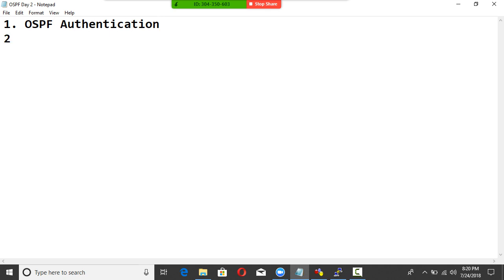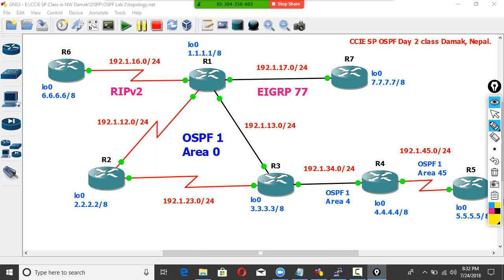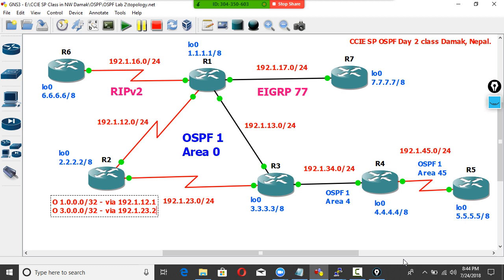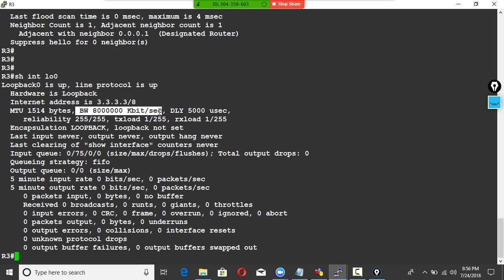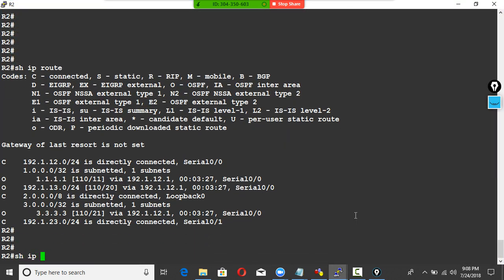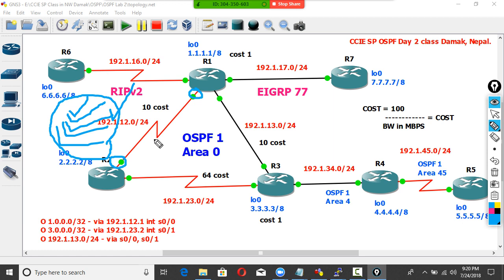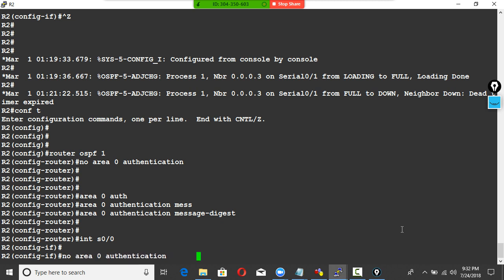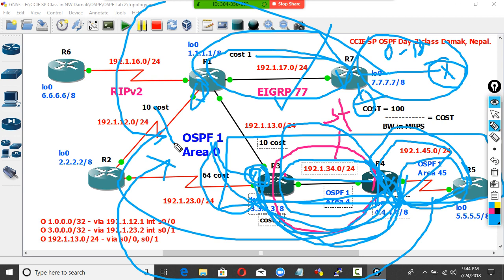OSPF Day 2 CCIE SP class by Surya Okhrabo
NETWORK WORLD Campus Distance Leaning Video series
Authorized  Video of . NETWORKWORLD Campus Lab . Damak Jhapa Nepal
to join Mastery in Hacking and Cyber Security Engineering.
or any other Courses like MCSE, CCNA, CCNP, CCIE, VCP, AWS Professional, AWS Associated,
PMP, CISA,CISM, PALO ALTO, CISSP,CHECKPOINT, CISCO ASA, Mastery in Python,
C++, Mastery in PHP, JAVA Scripts, SQL Server, Machine  Learning, IOT. online / classroom base Learning